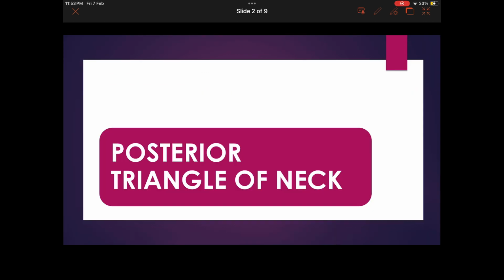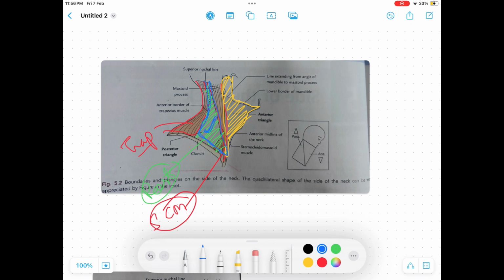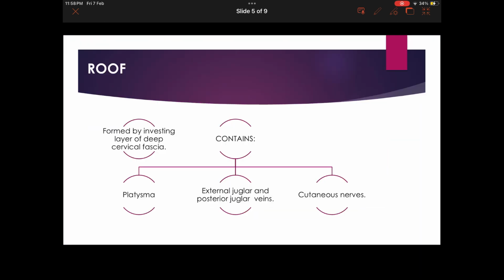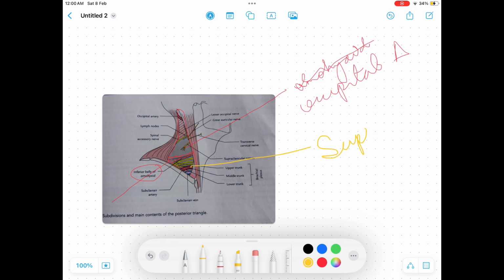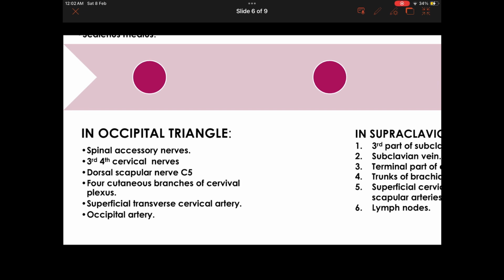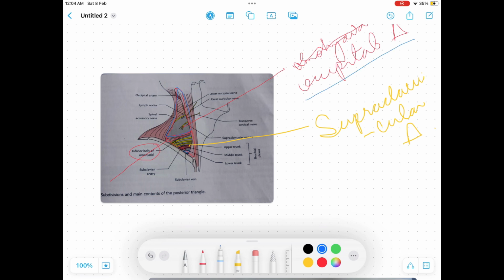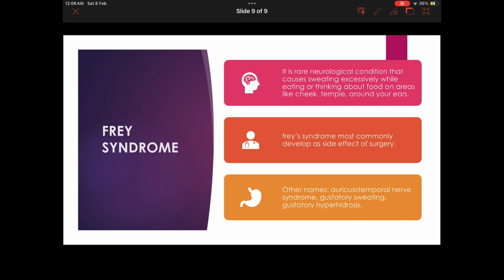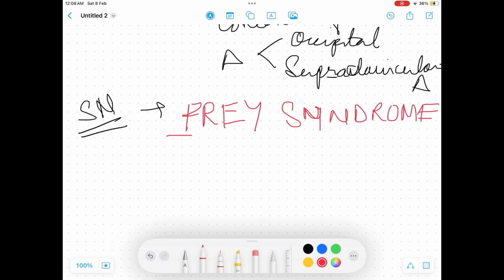POSTERIOR TRIANGLE OF NECK ( FREY SYNDROME ) BY- DR.PRIYANKA PANDEY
POSTERIOR TRIANGLE OF NECK , FREY SYNDROME, TRIANGLE OF NECK, HEAD AND NECK,